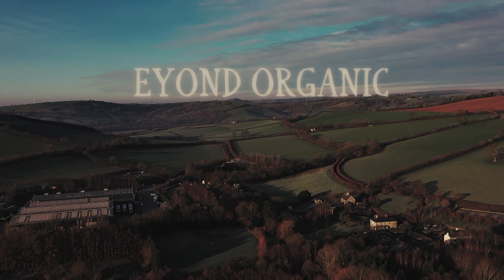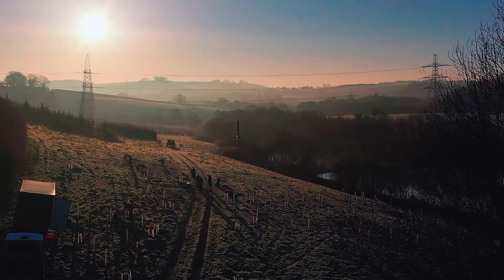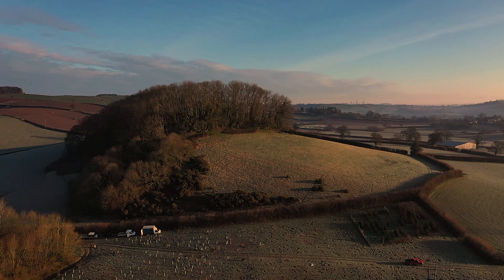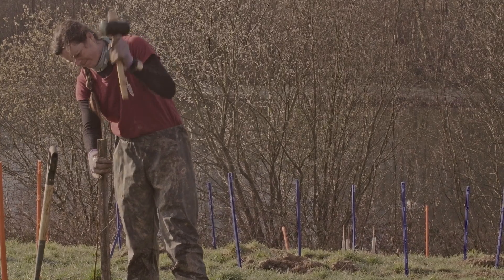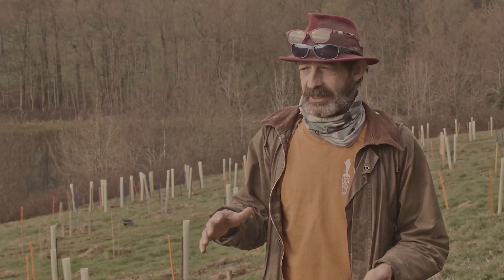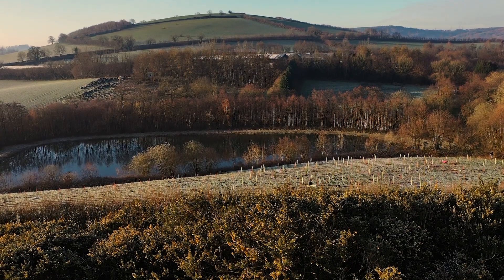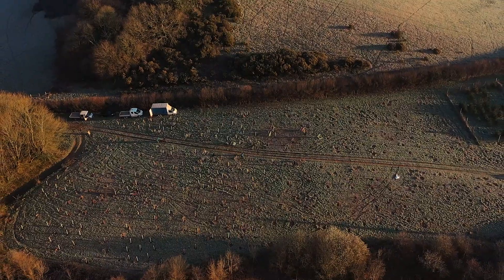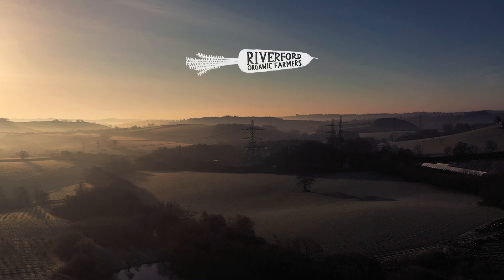Planting trees for the planet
As part of our Climate Action project, we're working hard on improving biodiversity on our farms. Organic farms have up to 50% more insect, plant and bird life, but we want to do more, so have recently planted a new mixed woodland, which will enhance biodiversity and also capture carbon. Ed explains more in this video.